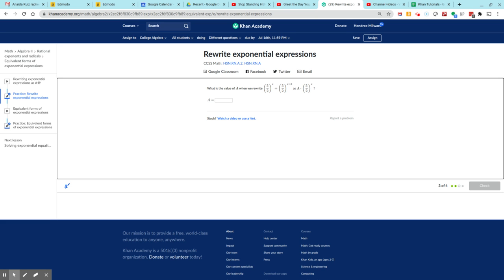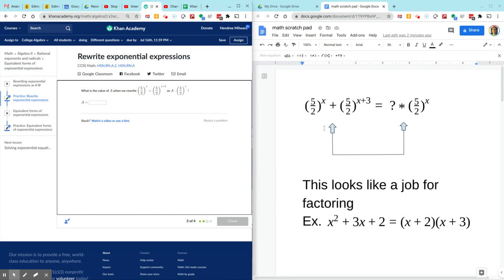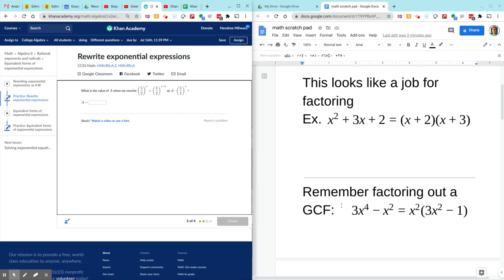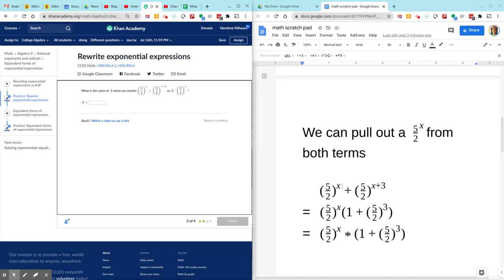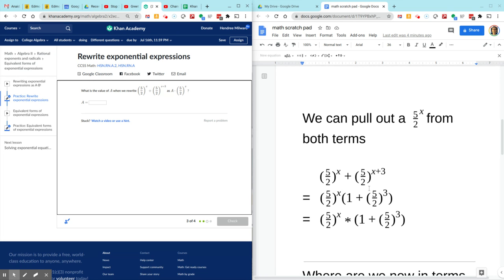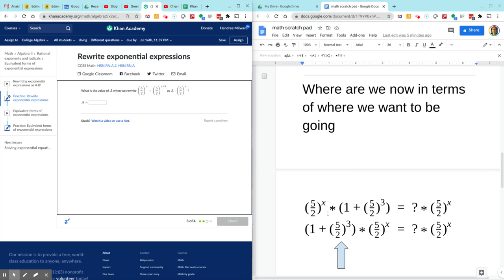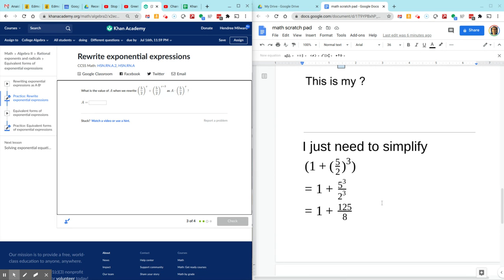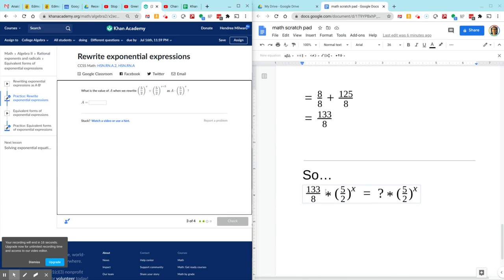Rewrite exponential expressions ex3 7-15-20